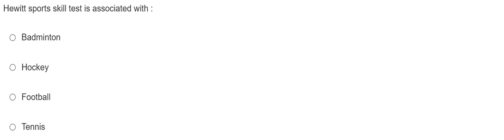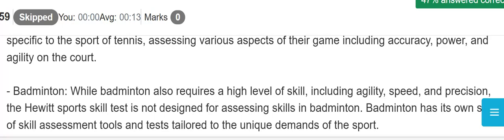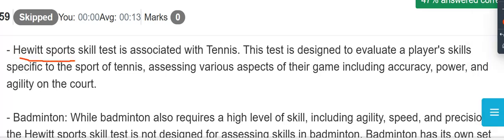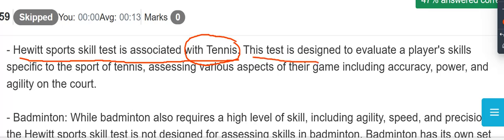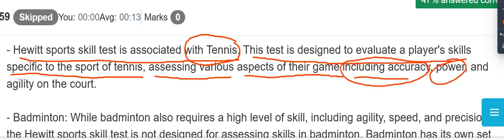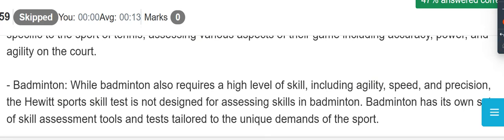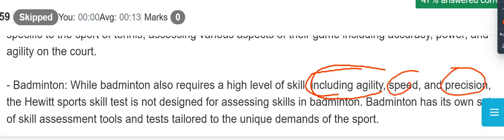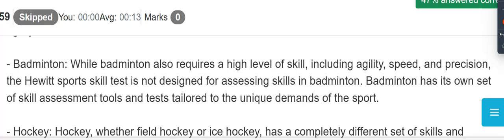Hewitt sports skill tennis test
Welcome to our detailed demonstration of the Hewitt Sports Skill Tennis Test, a standardized assessment used to measure fundamental tennis skills including stroke accuracy, consistency, and control. Whether you're a coach, athlete, or student, this video breaks down everything you need to know!

👉 What you'll see in this video:

Introduction to the Hewitt Tennis Test